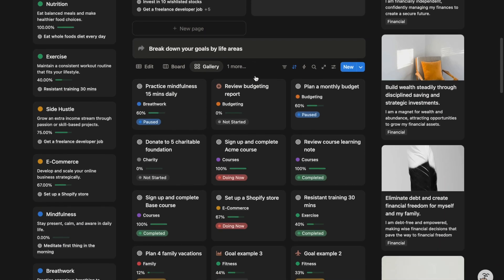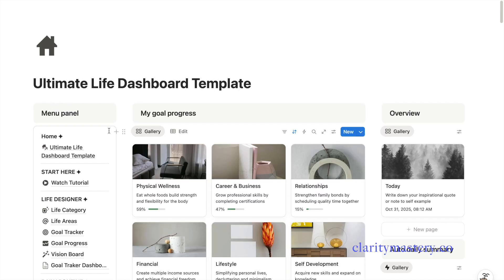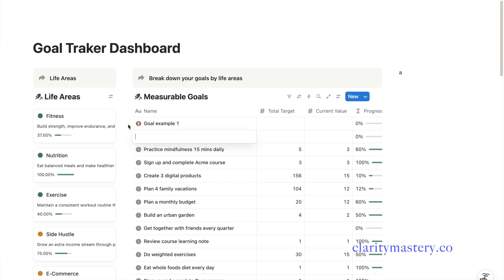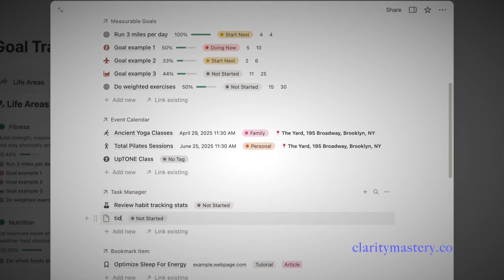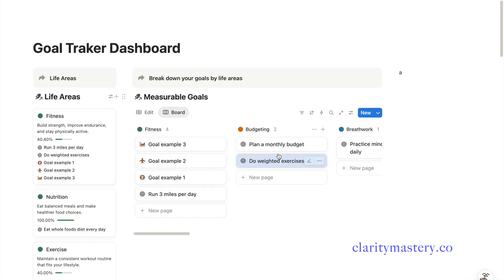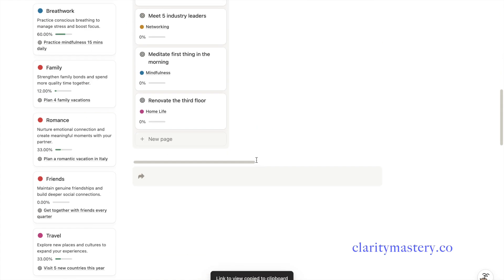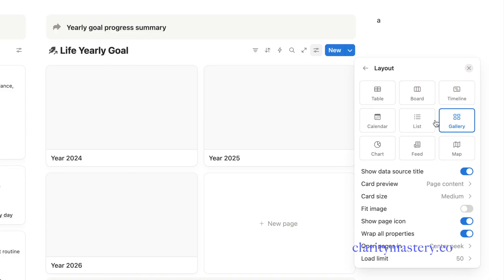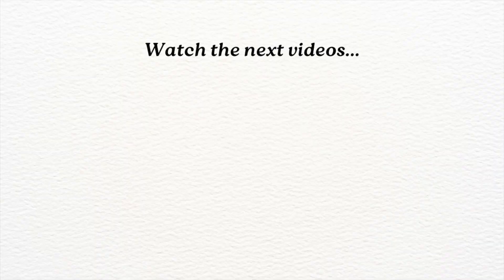Notion Dashboard Setup Ideas You Must Watch Before 2026